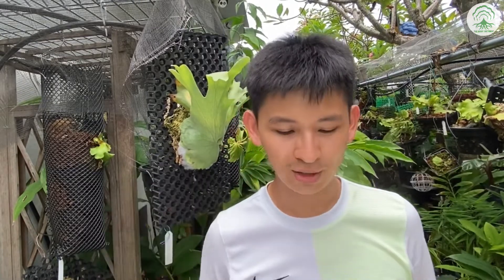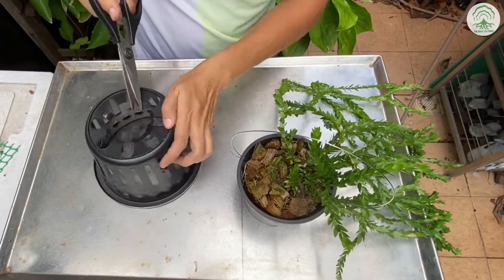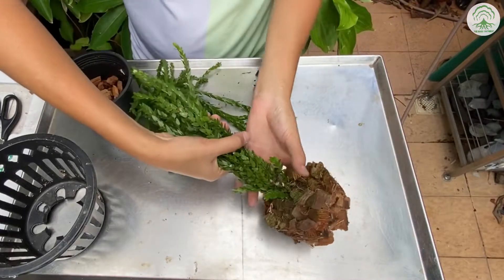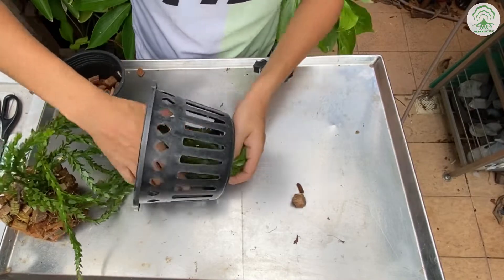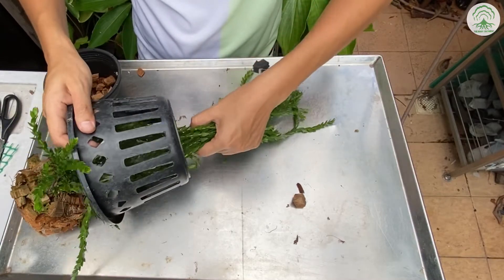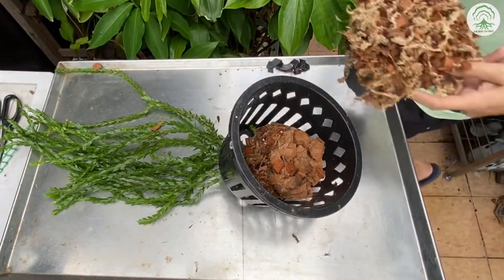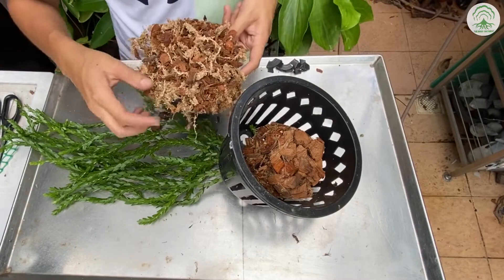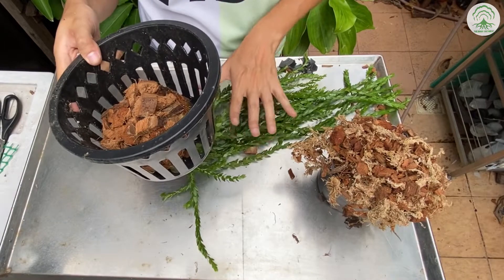Tips on growing Tassel Fern - Ep 30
In this week’s episode we share on growing tips for tassel fern and how to repot them to an orchid basket.

Basically, DIY but if you are able to get a tassel fern basket, that would work great too.